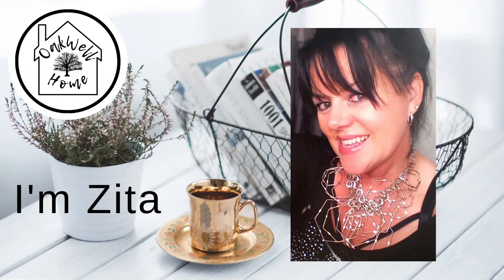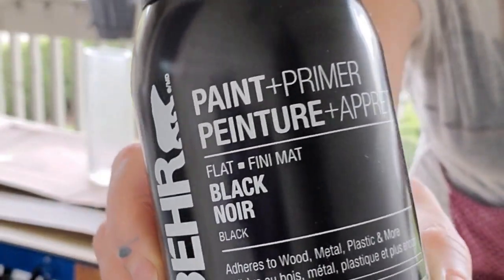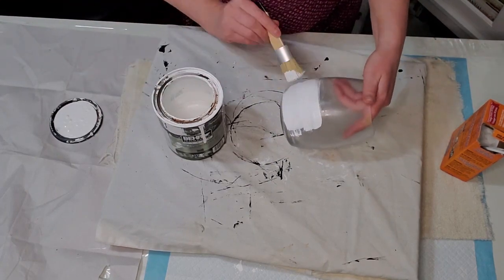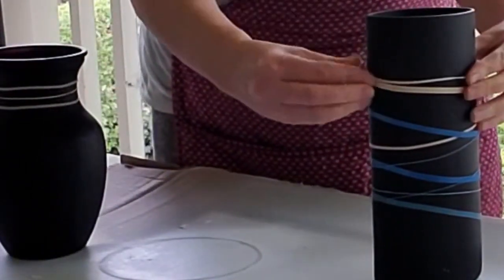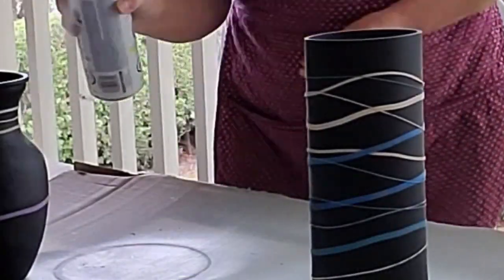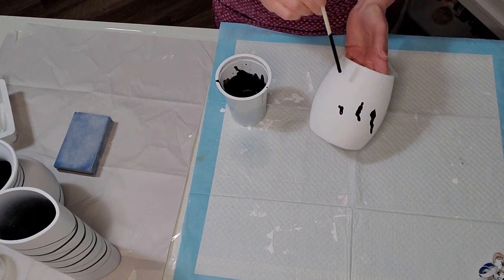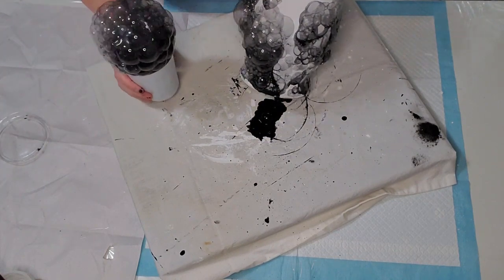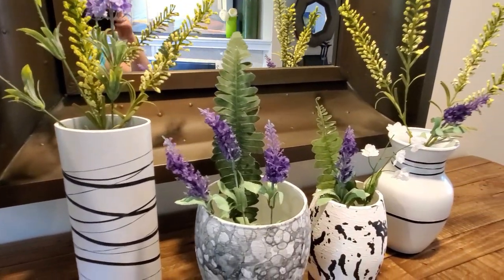Painting Techniques for Thrifted Items ~ Thrift to Treasure ~ Painting Techniques ~ Upcycled Vases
In this video, I share with you how I took some of my thrift store finds and used different paint techniques on them to make them into beautiful decor again! Enjoy! 🤗

Please help support my channel and grow our DIY friends community by giving my videos a like and a comment and please share, subscribe and click that notification bell 🔔 to be notified when I post new videos. This will let YouTube know to share my videos more. The more DIY friends, the better! I really appreciate your support.

💖Other videos mentioned in this video and others you may like to watch: